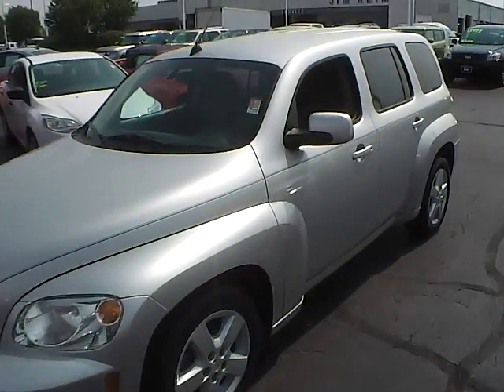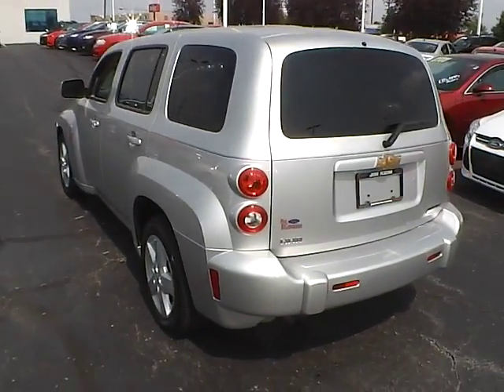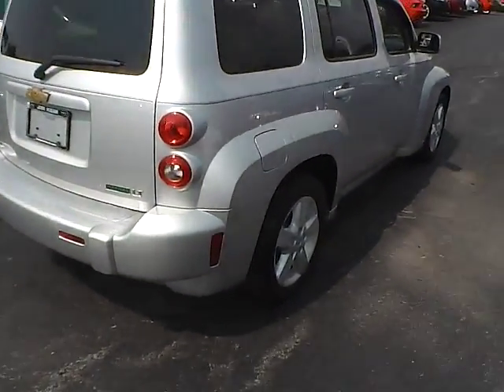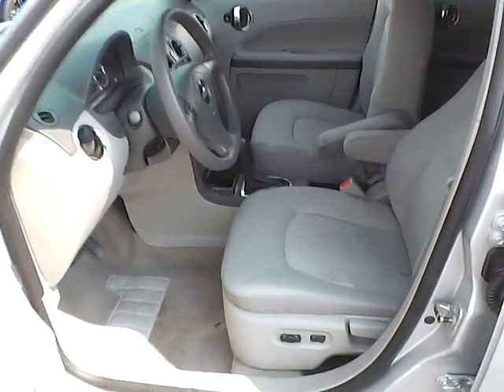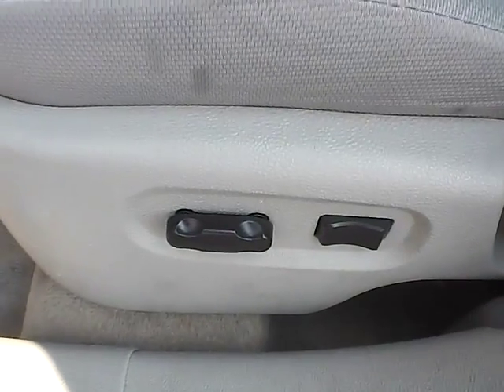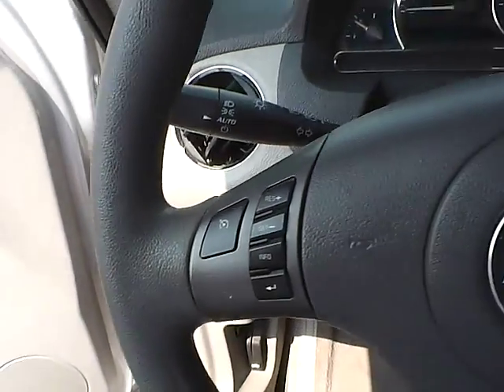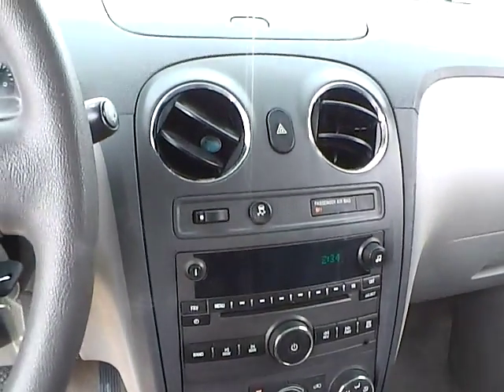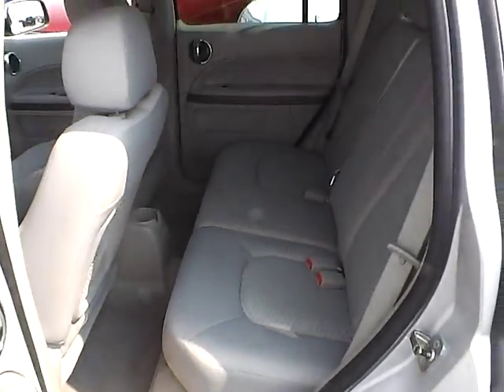TP0837 2011 Chevrolet HHR LT For Sale Columbus Ohio